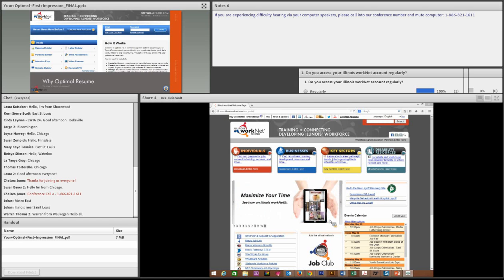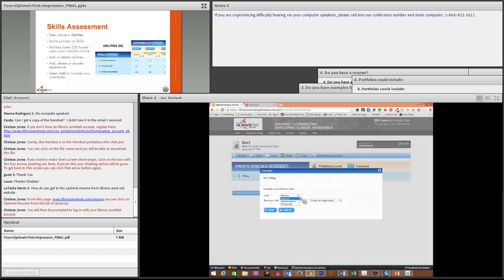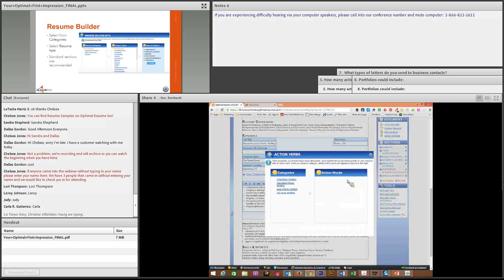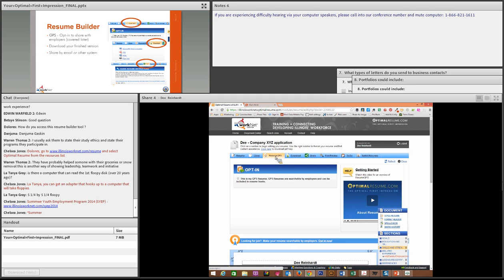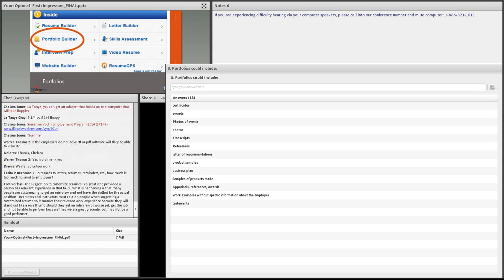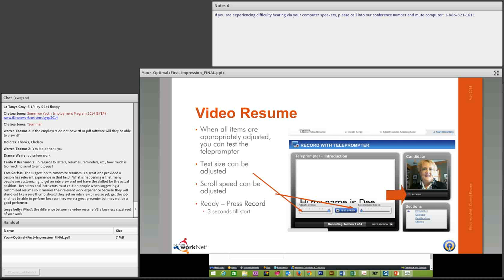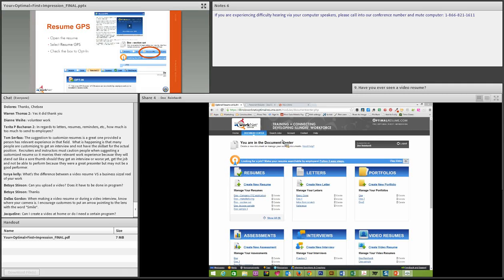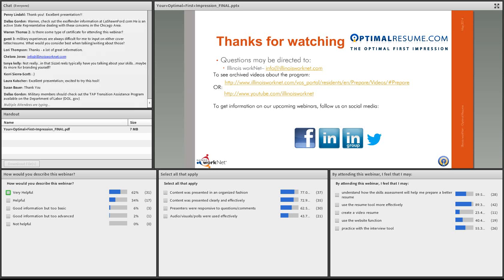Illinois workNet Optimal Resume Overview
Get a look at the Optimal Resume tool available for FREE to all Illinois workNet account holders.